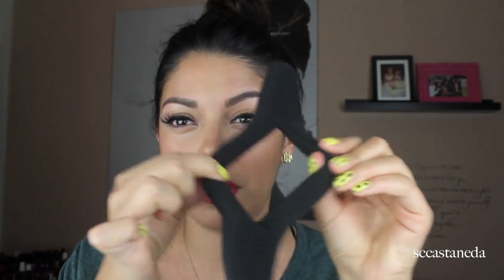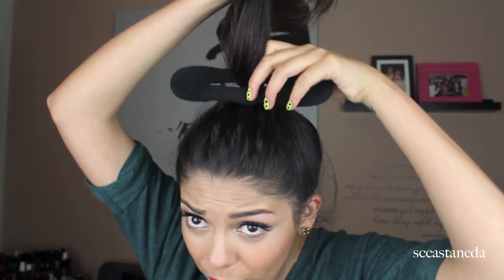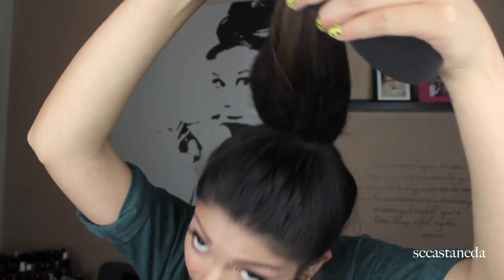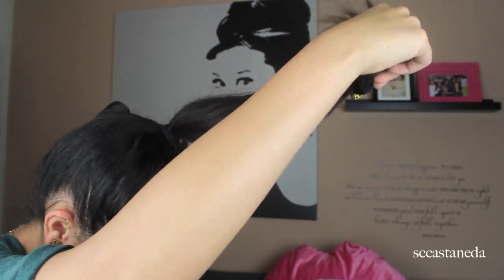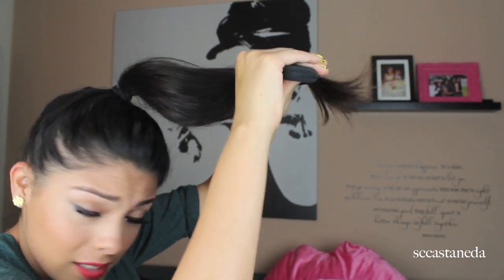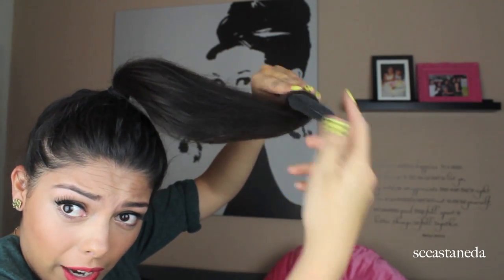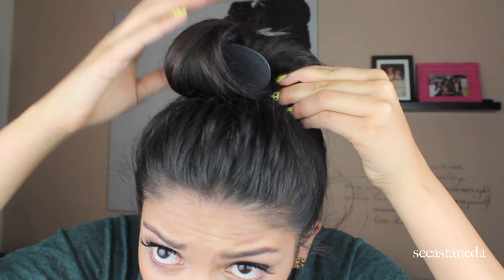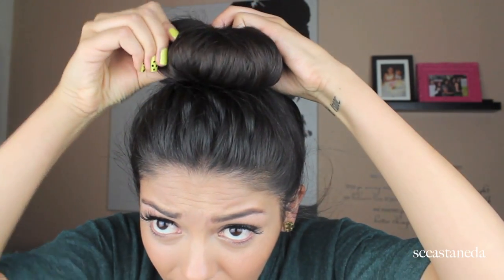Perfect Bun in 2 mins - EVERY TIME!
♡♡ LIKE this video if you want to see more tutorials ♡♡

Here is my "bun" search for the tool I used including all the other things Ive tried but didn't work!

My public Mailing address:
SCCASTANEDA
POBOX 1103